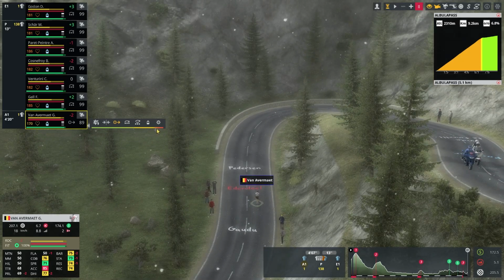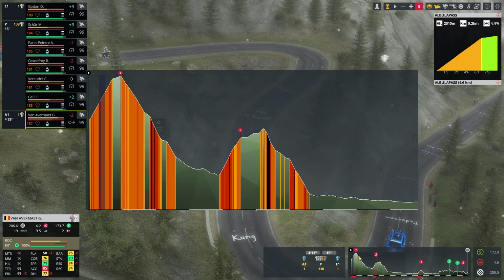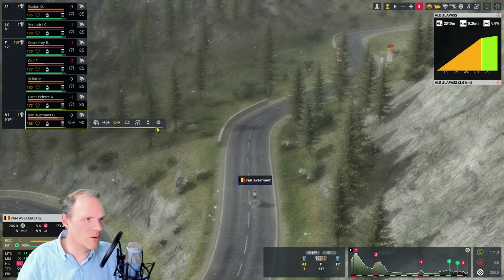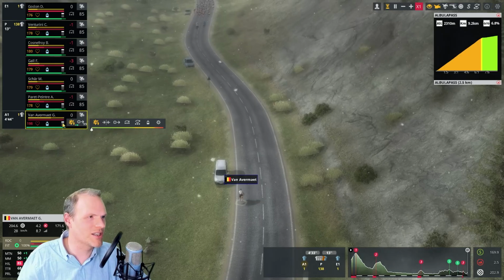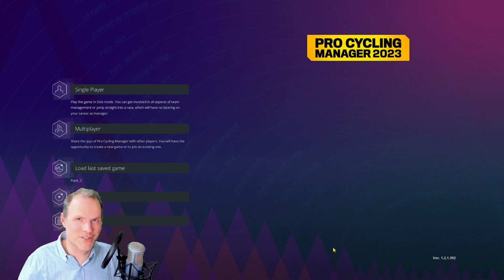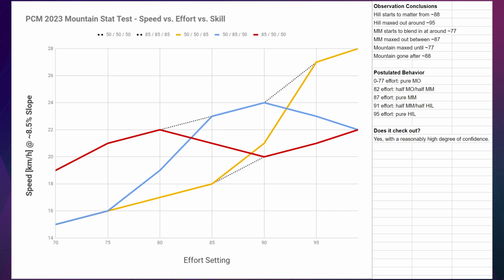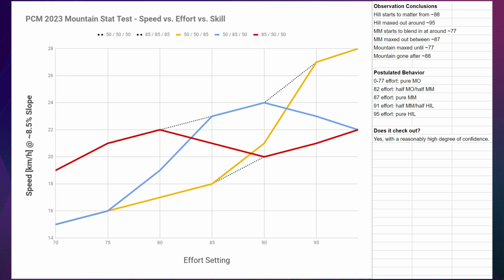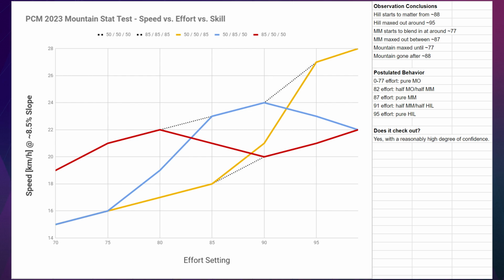Medium Mountain Stat | Pro Cycling Manager 2023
In this year's version of Pro Cycling Manager we have a new stat called Medium Mountain. It comes with no explanation and you'd have to guess how and when it is actually being applied. The latter is what we do in this video with tests and analysis!